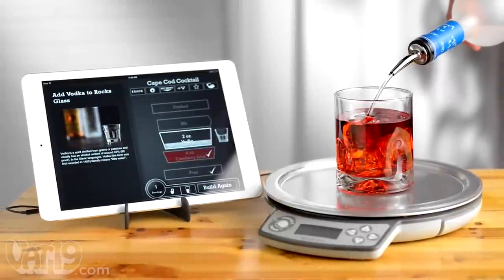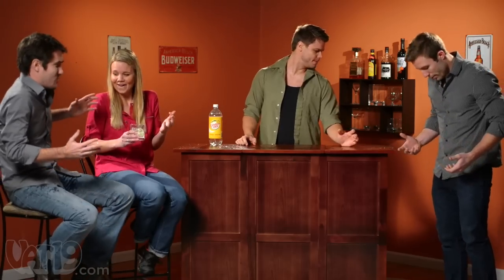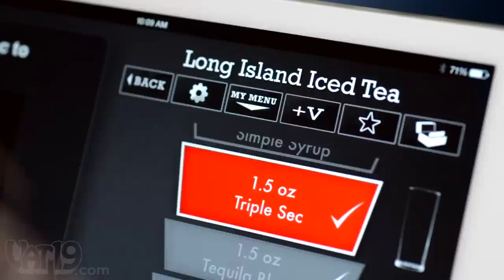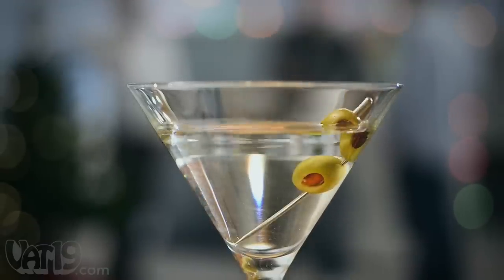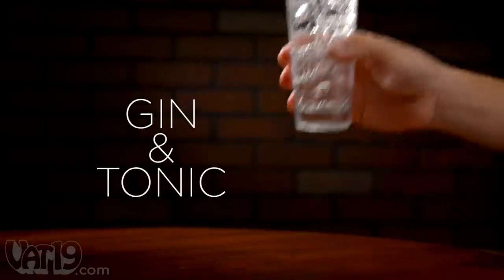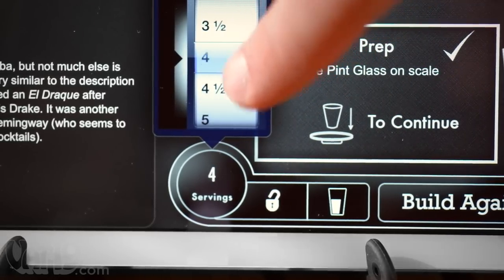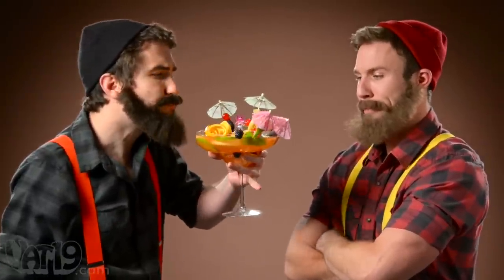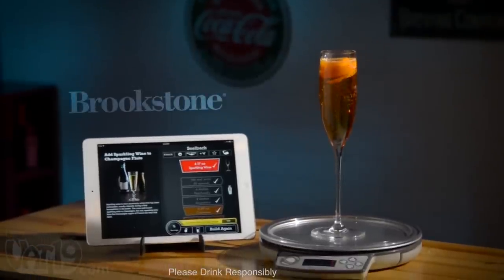The Perfect Drink by Brookstone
Enjoy the expertise of a world-class bartender at home with The Perfect Drink.

The set includes a smart-scale paired with an instructive app for your mobile device that helps you create perfectly proportioned cocktails.

Simply place your glass (or the included stainless steel cocktail shaker) on the scale and start pouring. The ingenious app knows the density of every liquid ingredient so that it can tell you exactly when to stop pouring.

Use the "serving size" feature to fill large party pitchers and the "cabinet" feature to only display cocktails that can be made with the liquors you have readily available.

The free app is updated monthly with new recipes and features and is compatible with most any iOS or Android device. Includes a 750mL stainless steel cocktail shaker, two pouring spouts, smart scale, and tablet stand.

Attributions: Icons used in "Cabinet" feature made by Freepik from Flaticon.com